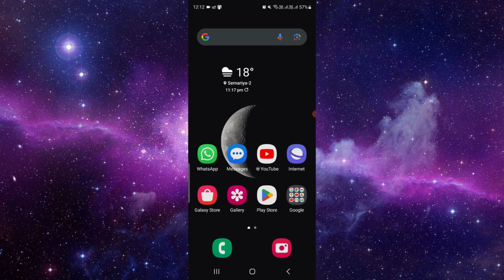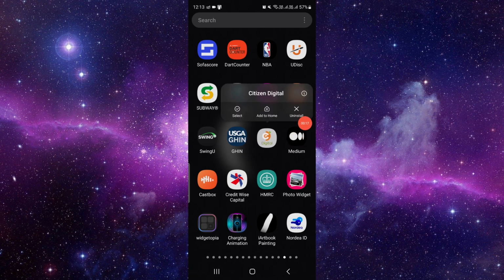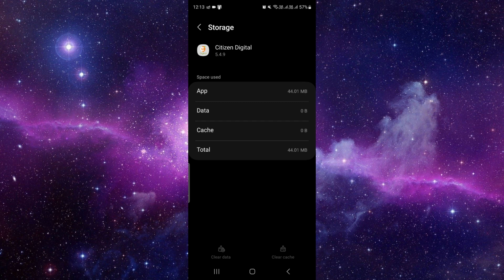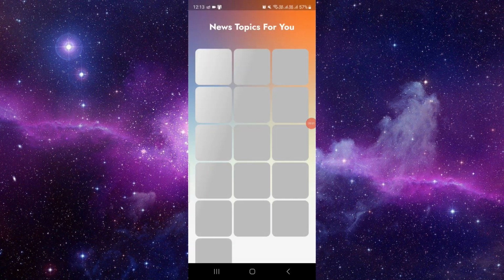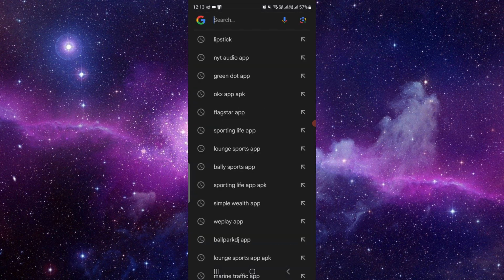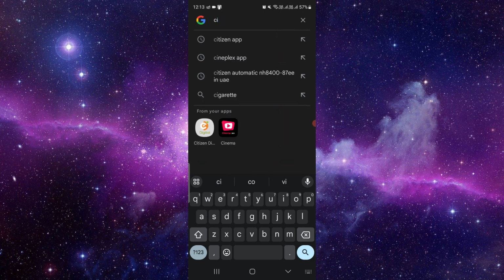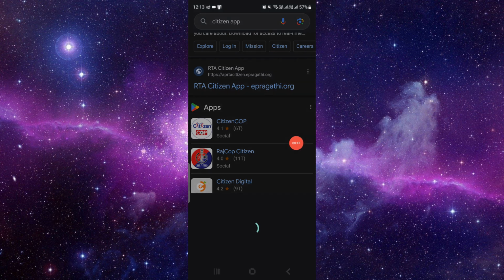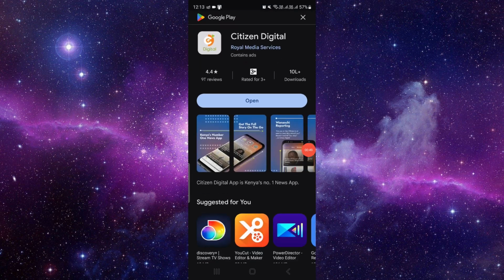✅ How to Fix Citizen App Not Working 2026 (Full Guide)